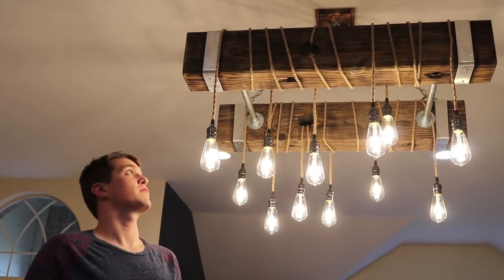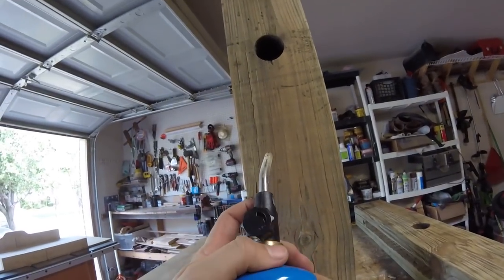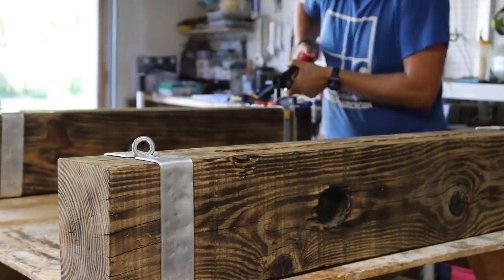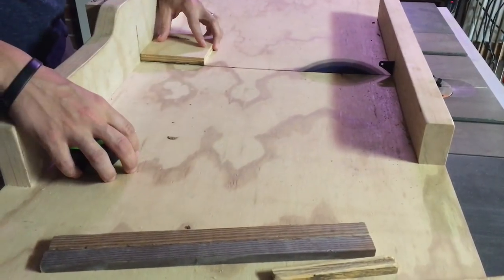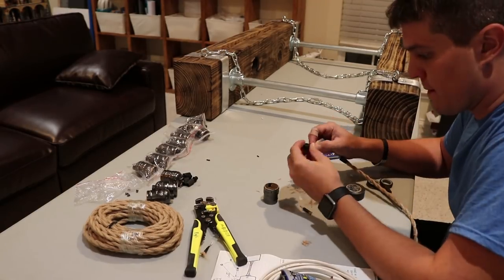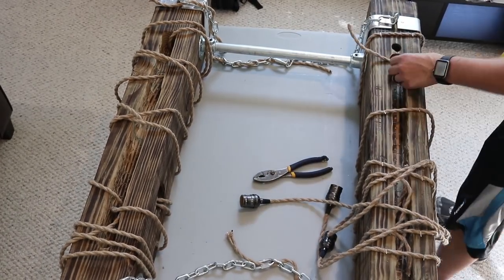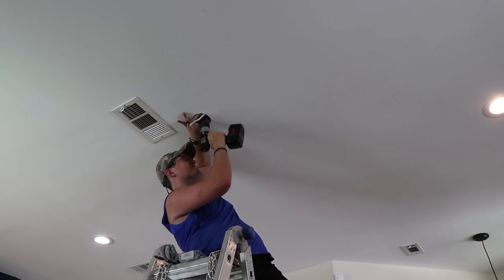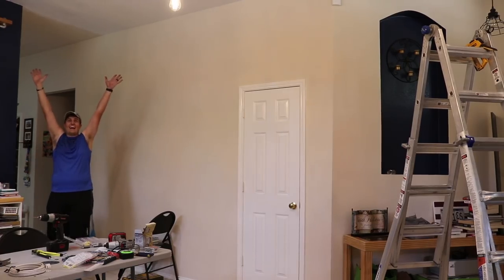Industrial Edison Bulb Chandelier DIY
Jared has once again shown his brilliance. He created an Instructable discussing how he created the chandelier for our office! It's so awesome, he was actually chosen as a featured post on Instructables.com!

You can help him win by going to his post and voting for him in the First Time Author's competition.

Here's a list of the tools and materials he used:

Craftsman 46133 Bolt-On 20V Max Lithium Ion Drill/Driver:

Professional Rivet Tool, Sold As 1 Each:

QUICKDRAW DIY Self Marking 25' Foot Tape Measure - 1st Measuring Tape with a Built in Pencil - Best Steel Tape - Power Locking Tape Ruler:

10-Piece Forstner Bit Set:

BERNZOMATIC TS1500KC 14.1 Oz TRIGGER START PROPANE TORCH KIT:

California Air Tools 5510SE Ultra Quiet and Oil-Free 1.0-HP 5.5-Gallon Steel Tank Air Compressor:

DEWALT DWE305 12 Amp Corded Reciprocating Saw:

Dewalt DWHTTR510 Stapler Brad Nailer Multi Tool:

DEWALT DWE6421K Random Orbit Sander Kit, 5":

RIDGID R4512 10 in. 13-Amp Cast IronTable Saw:

SooFoo E27 Medium Light Socket, Metal Shell Edison Retro Pendant Lamp Holder For Lamp Socket And Fixture Replacement, Industrial Vintage DIY Projects, 12-Pack:

Dimmable Vintage Edison Light Bulb,LuminWiz 4W ST64 Antique Style LED Bulb Filament Light,2700K,E26 Medium Base Lamp,330 Lumens,SoftWarm,6-Pack:

32.8ft 18/2 Twisted Electric Rope Light Cord,HESSION Antique Industrial Electrical wire,Natural Hemp Rope Covered Wire Vintage Style Lamp Cord strands UL listed: